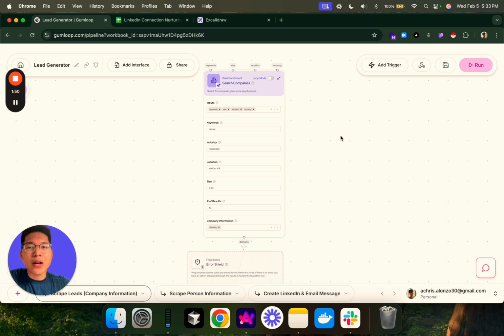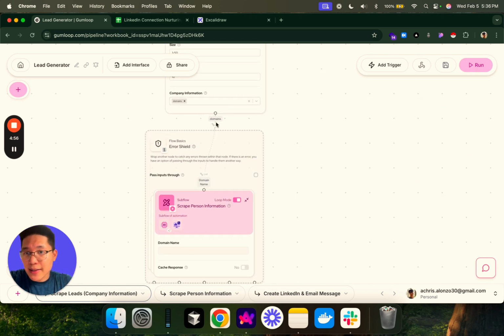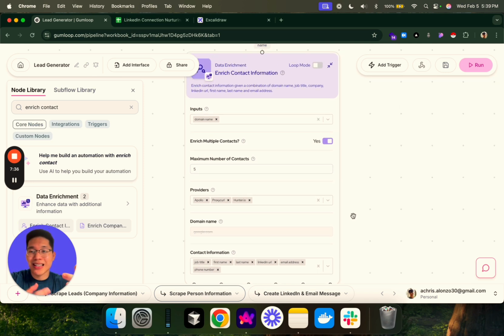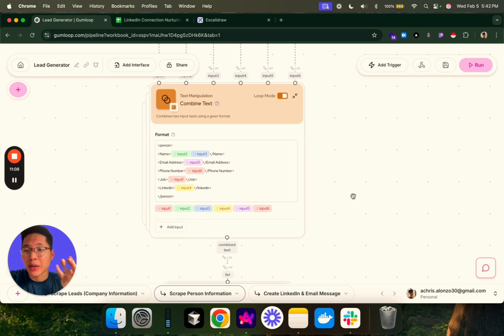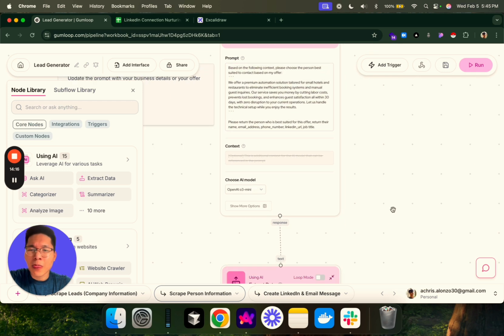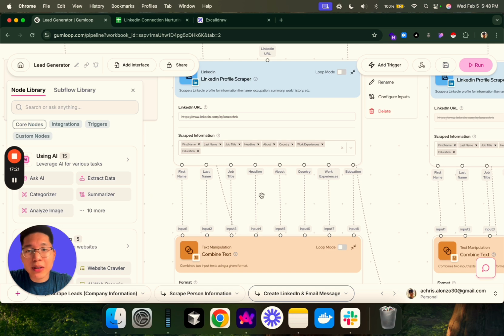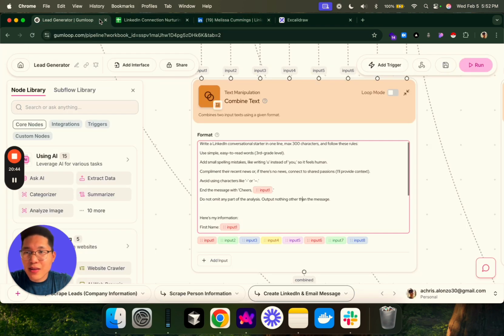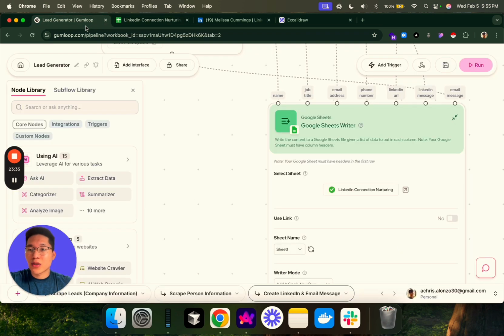Get 100 leads every day with this no code AI tool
☎️ Need Al solutions built?
🅽 FREE Guide: How to fix your LinkedIn Profile to stand out

Want more customers without doing all the hard work?

Watch how this AI tool finds perfect people to sell to AND writes friendly messages for you! I'll show you how to build an automation that do the boring stuff while you focus on growing your business. No coding exp needed!

00:00 - 00:32 Intro
00:32 - 01:08 Sneak Peak
01:08 - 02:00 FREE Gift
02:00 - 20:38 Build With Me

Thank you! See u on the next one :)